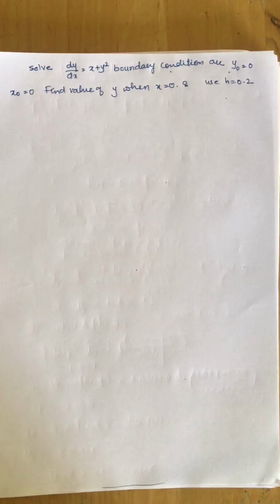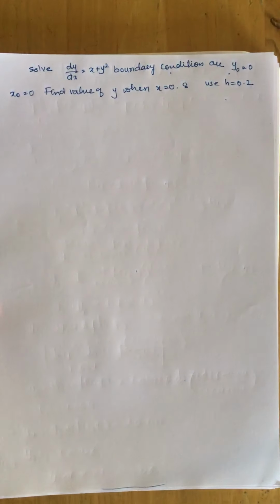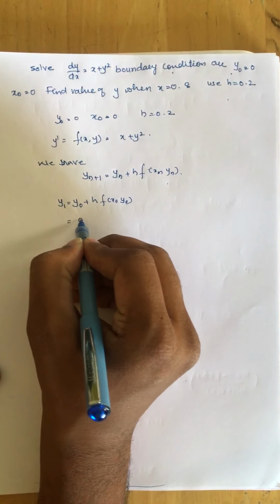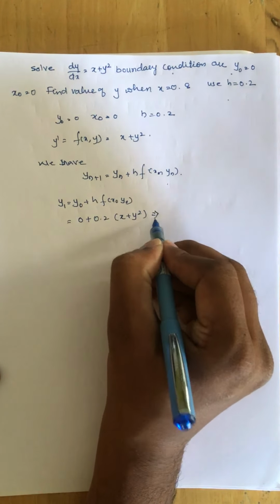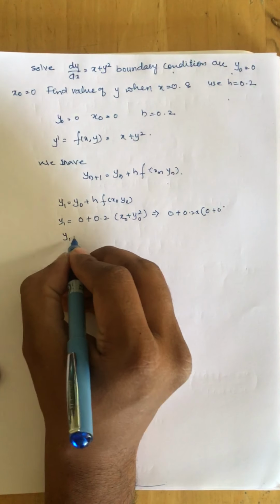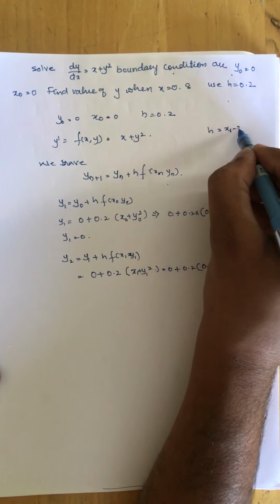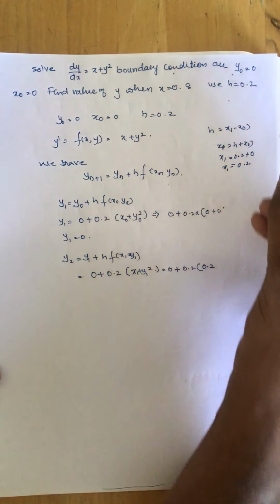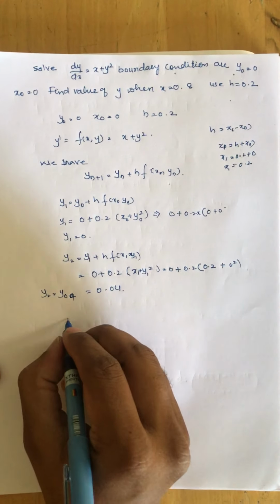Euler's Method I 02